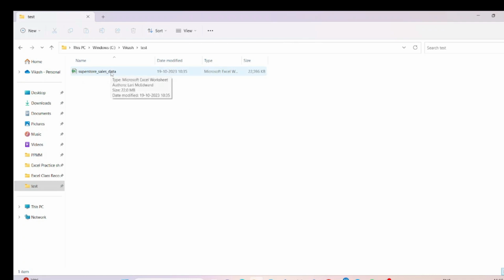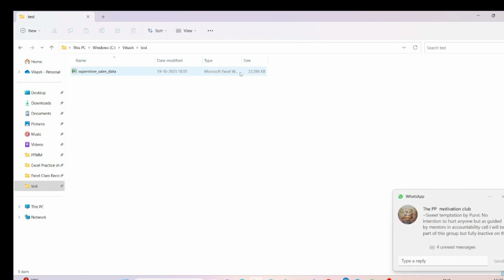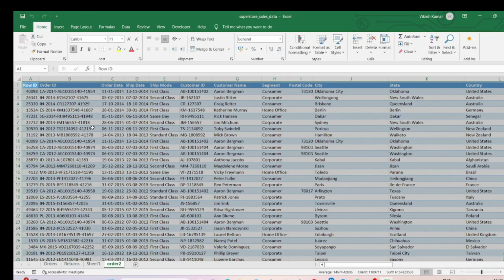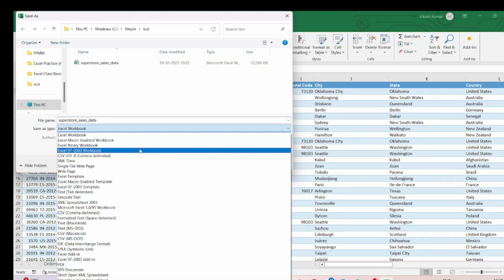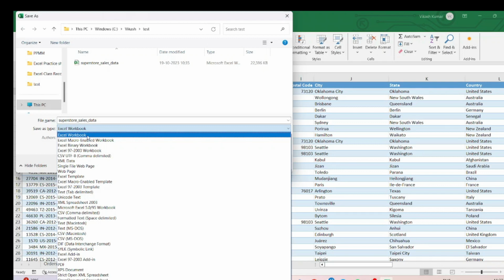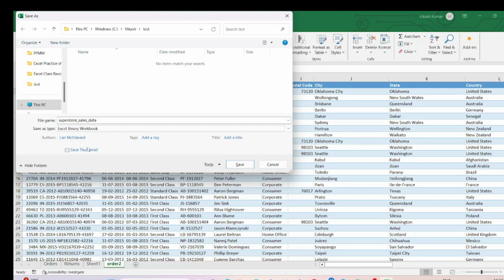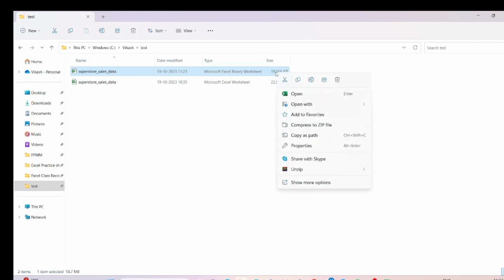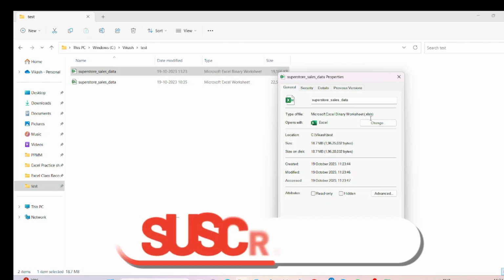How to Reduce size of Excel file | Compress Excel file size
This video explain how you can reduce the size of excel file by 2/3rd or up to 50%
Other Queries people search:
Excel tutoring
Excel formula for fresher
Basic to advance formula and hacks
Excel Hacks
Compress exe file to smaller size
Excel file size reduce
Excel file size compress
How to reduce size of Excel file
Reduce the size of excel file up to 50%
KNOWHOW@KUMAR
KnowHow-Kumar